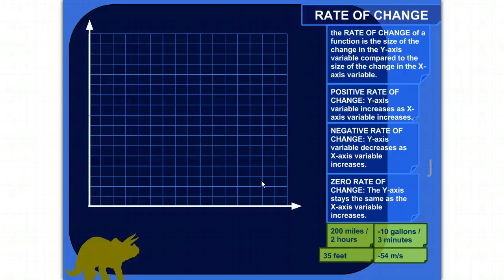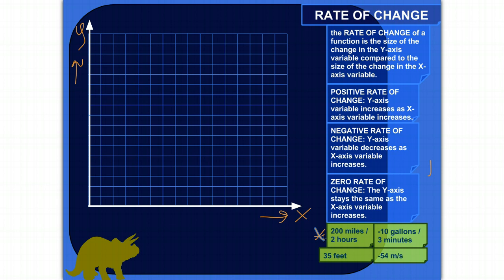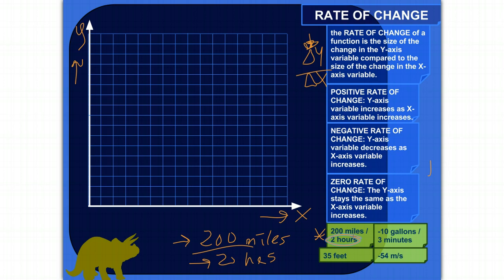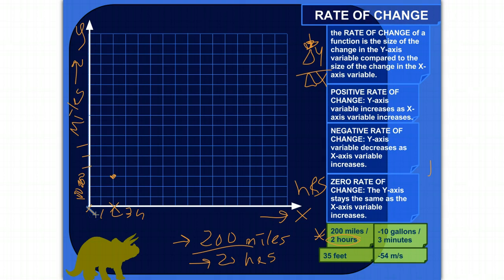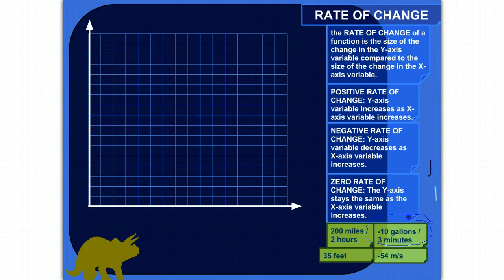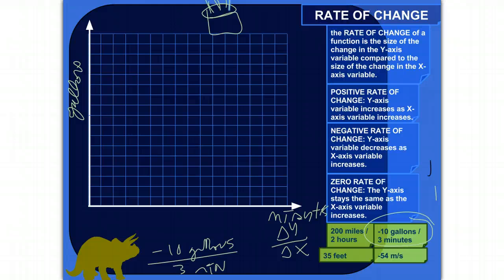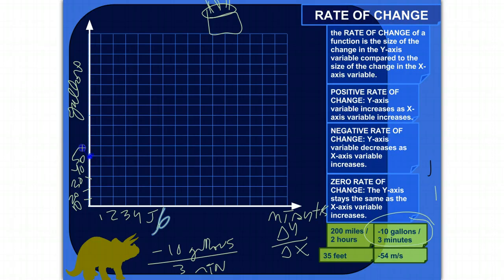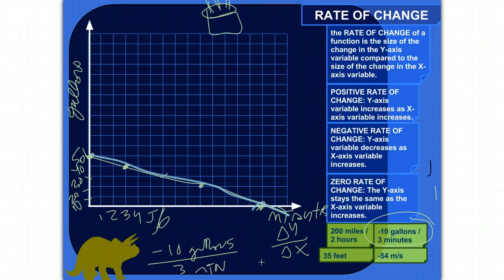Interpreting and Graphing Different Rates of Change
In this lesson, I'll show you how to take a rate of change, like "200 miles / 2 hours" figure out what it means, and plot it on a graph!